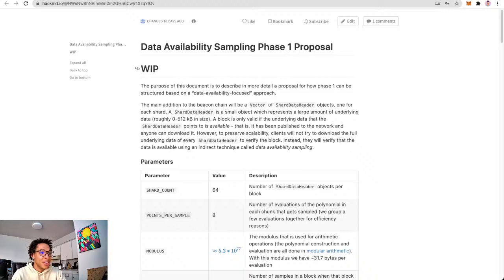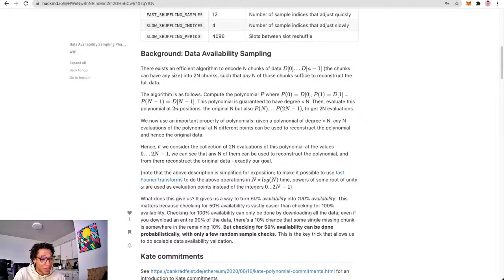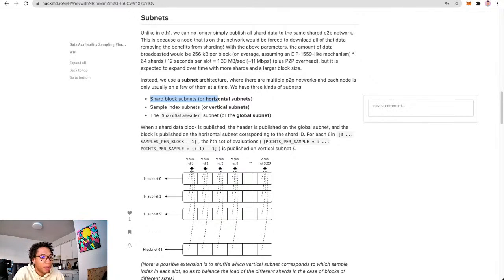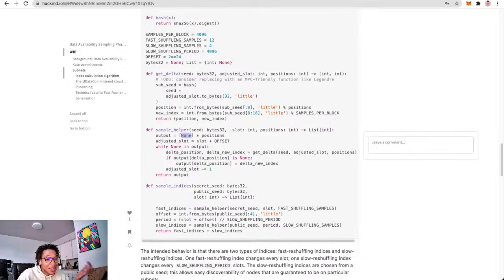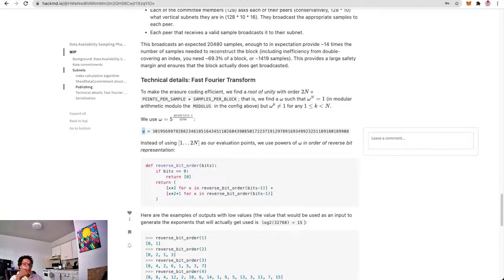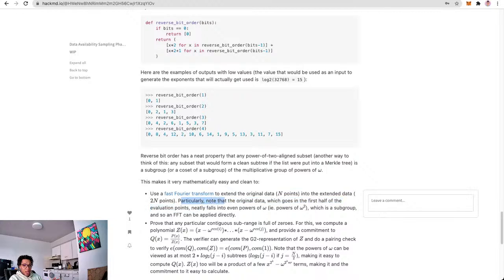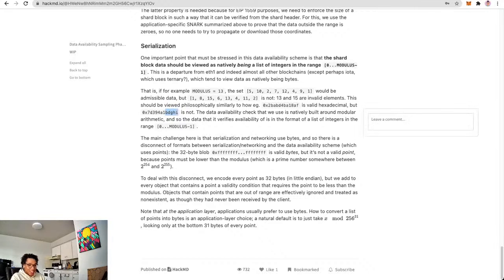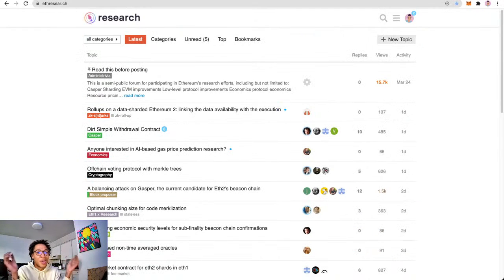Chloethedev Unfiltered - Data Availability Sampling Phase 1 Proposal